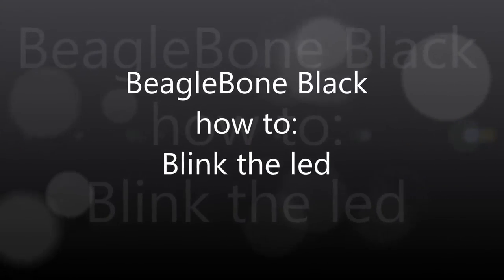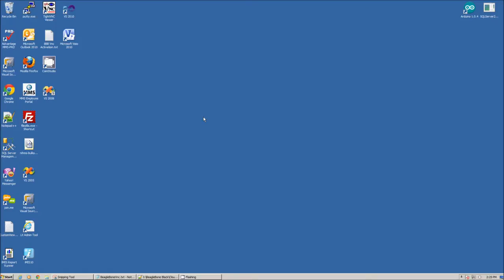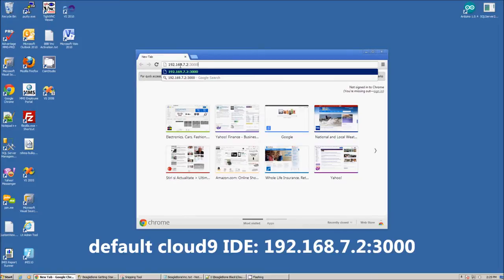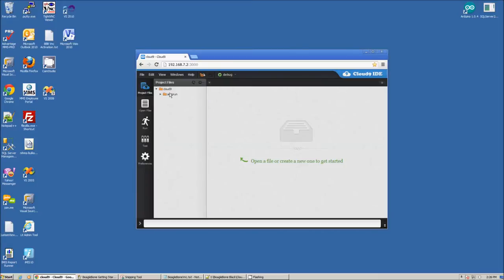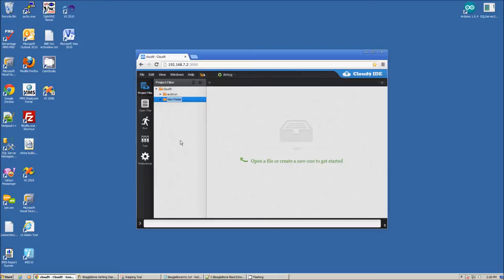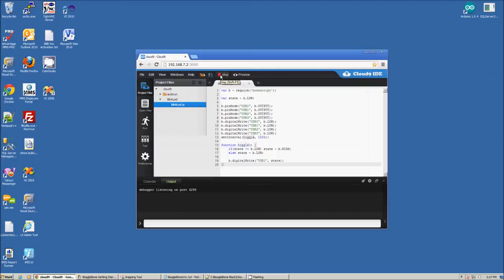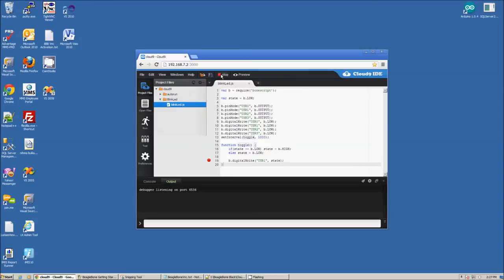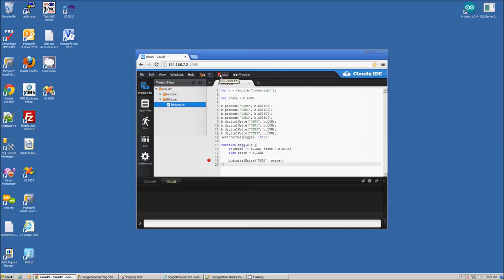BeagleBone Black - blink the LED program demo - step by step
In this video I will show you, step by step how to build and run your first program on BeagleBone Black: Blink the LED

var b= require("bonescript");
var state = b.LOW;
b.pinMode("USR0", b.OUTPUT);
b.pinMode("USR1", b.OUTPUT);
b.pinMode("USR2", b.OUTPUT);
b.pinMode("USR3", b.OUTPUT);
b.digitalWrite("USR0", b.LOW);
b.digitalWrite("USR1", b.LOW);
b.digitalWrite("USR2", b.LOW);
b.digitalWrite("USR3", b.LOW);
setInterval(toggle,1000);

function toggle(){
 if (state == b.LOW) state= b.HIGH;
 else state = b.LOW;